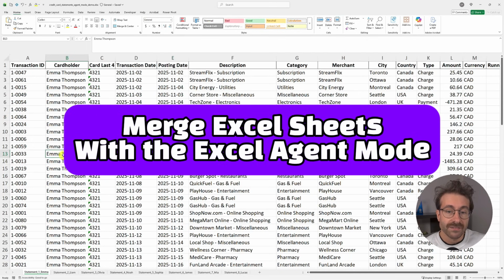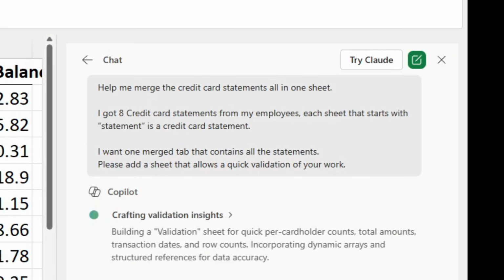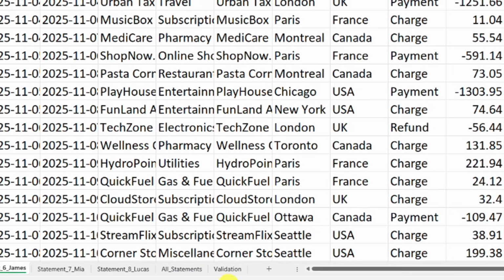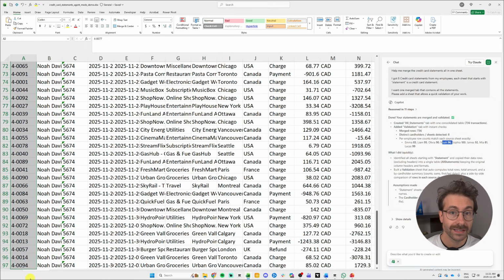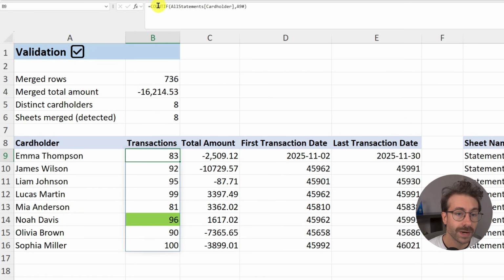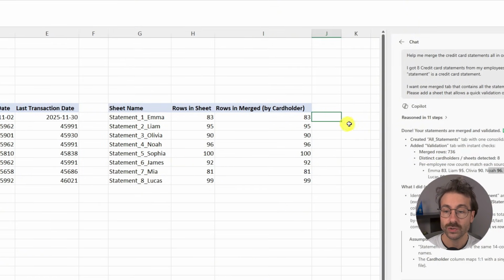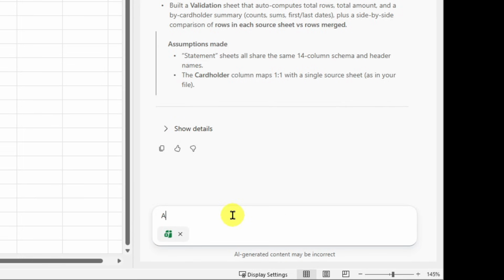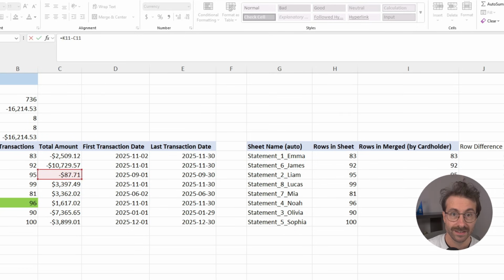How Copilot Excel Agent Mode Will 10x Your Work Speed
Excel Agent Mode from Copilot is WILD

Copilot Excel Agent Mode just changed the game. In this video, I show you how it merged 8 credit card statements, built a full validation tab, and how it can legit 10x your workflow speed—all automatically.

📌 What you’ll learn:
– How Copilot Excel Agent Mode works
– How to merge multiple Excel sheets automatically
– How to validate and reconcile data using AI
– How much faster Copilot makes real Excel workflows